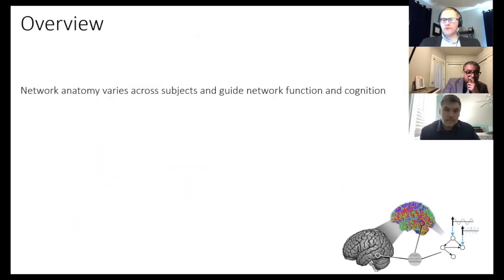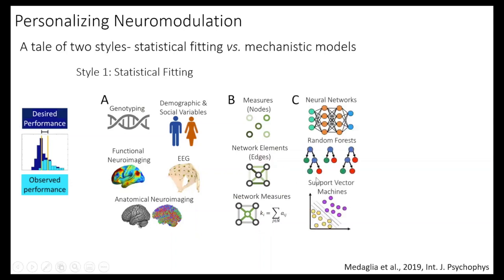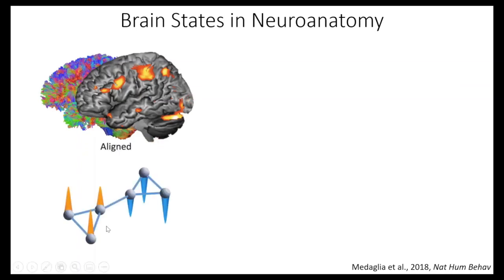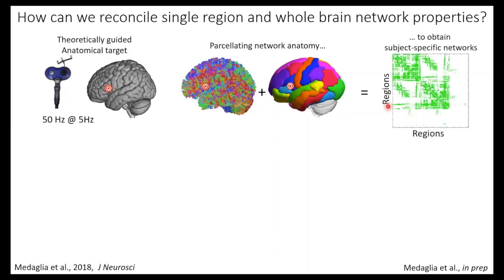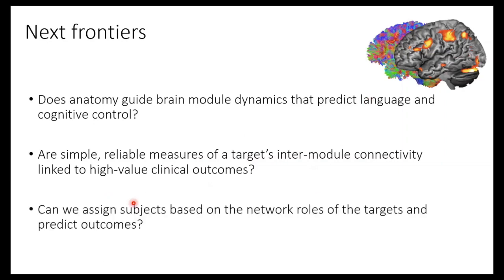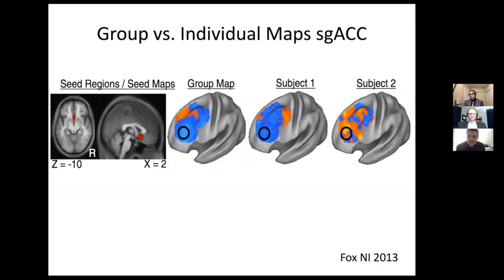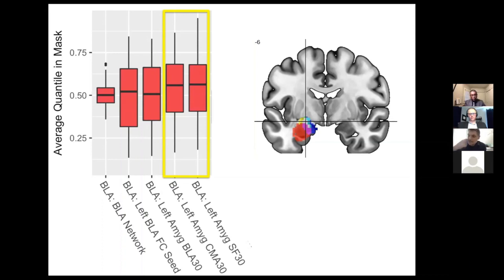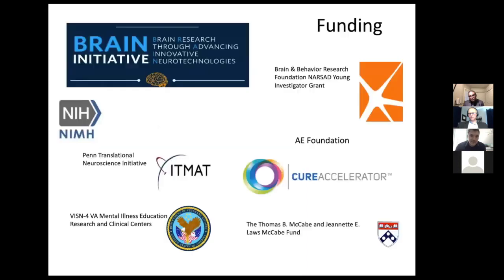Utilizing Network Imaging to Personalizing Neuromodulation in Translational Cognitive Neuroscience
Session 47: Utilizing Network Imaging to Personalizing and Optimizing Neuromodulation in Translational Cognitive Neuroscience

Session Description
Recent years have seen explosive growth in our understanding of the functional organization of the human brain. Much of this expansion derives from advances in the tools, techniques, and concepts used to represent the brain’s complex and dynamic network properties. These developments have, in turn, given rise to advances in the ability to modify brain circuits with ever increasing precision, making it possible to apply neuromodulation that is specific at the level of individuals. This session highlighted innovations in the personalization of neuromodulation and presented promising data that suggests that these advances in precision may afford greater efficacy in the enhancement of cognition and the treatment of brain disorders.

Session Chair:
Roy Hamilton, MD, MS (University of Pennsylvania)
Session speakers:
John Medaglia, PhD (Drexel University)
Desmond Oathes, PhD (University of Pennsylvania)

About NYC Neuromodulation 2020 Online Conference:

NYC Neuromodulation Online 2020 Conference was a virtual, self-organized and self-managed meeting spanning 3 days. The conference ran continuously from April 20th at 9 AM (EDT) to April 22nd 9 PM (EDT). Any member of the scientific community was able to develop and submit a session and registration was free of charge and open to everyone.